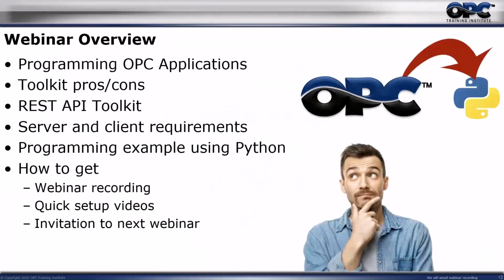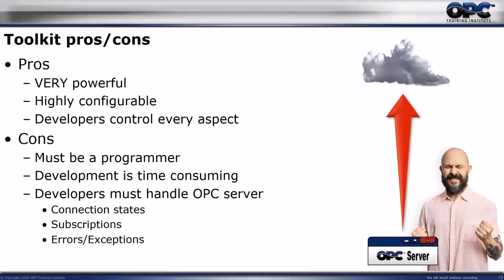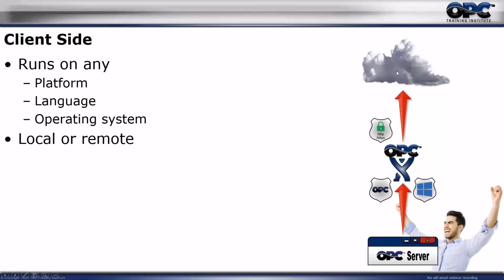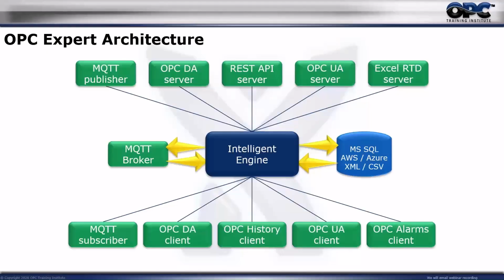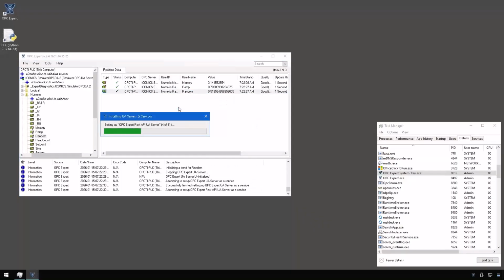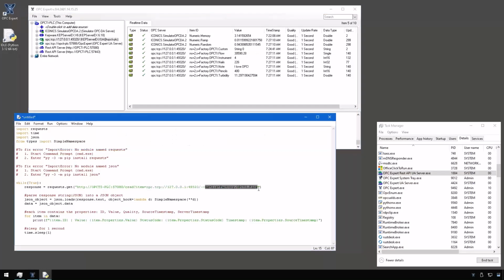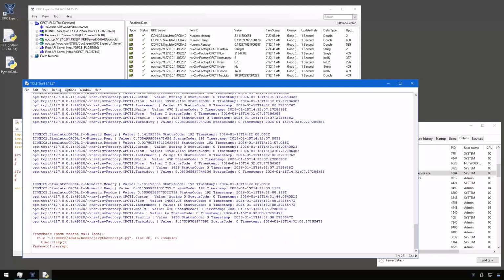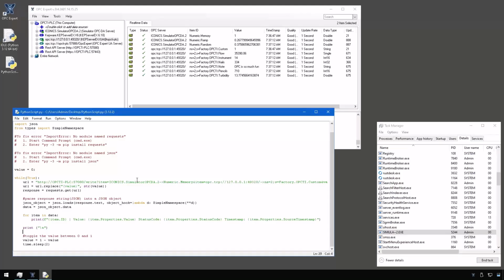OPC to Python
Simplifying Industrial Data Access in Python

If you’ve ever needed to pull live or historical industrial data into a Python application and immediately run into protocol complexity, legacy systems, or brittle integrations, this session is for you. Through live, working demos, we’ll show Python interacting directly with real industrial data via OPC Expert—reading real-time values, querying history, and writing setpoints using a REST API that exposes OPC Classic (DA/HDA), OPC UA, MQTT, and Modbus data as clean JSON.

The session stays focused on how things actually behave in practice. You’ll see OPC Expert running live between industrial protocols and Python, automatic Python code generation in action, and common integration patterns such as polling vs. event-driven access and safe write operations.